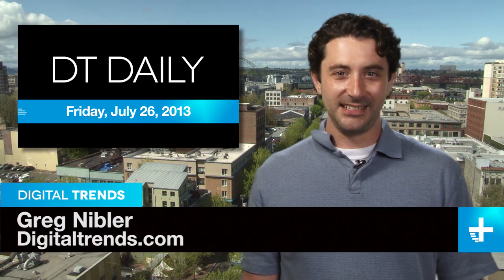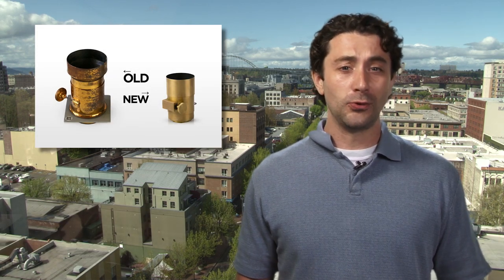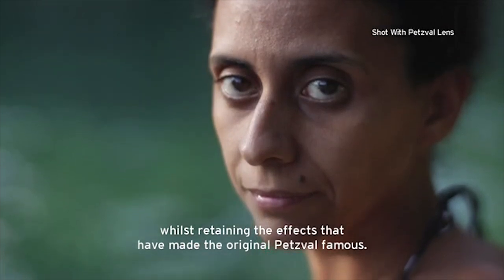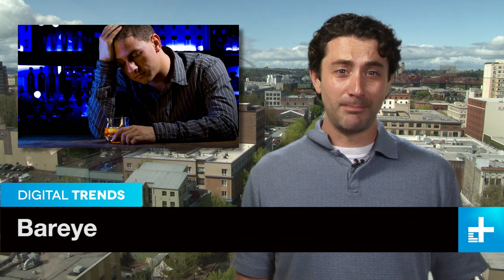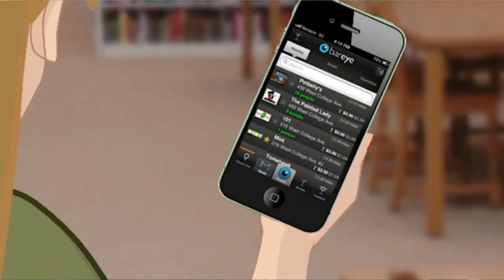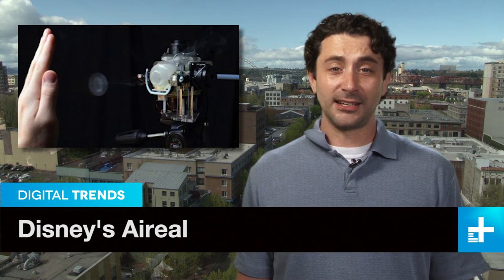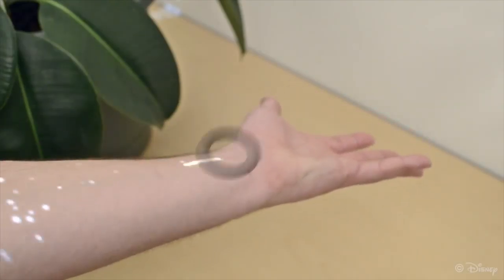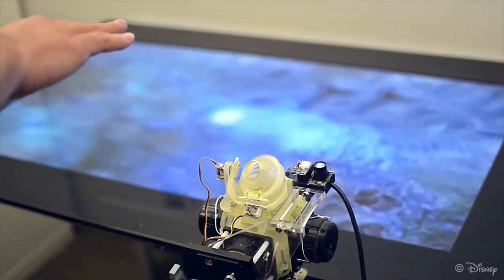DT Daily: 19th century camera tech reborn, Bareye or beer goggles, The aireal blows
Nineteenth century camera technology is making a comeback, how to buy a round of shots with your smartphone, and Disney's new gaming technology literally blows.